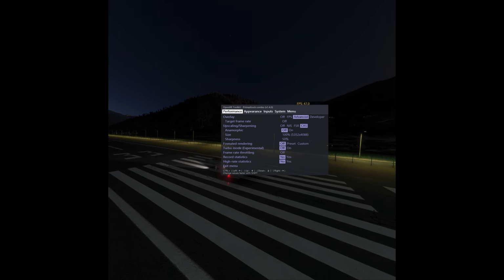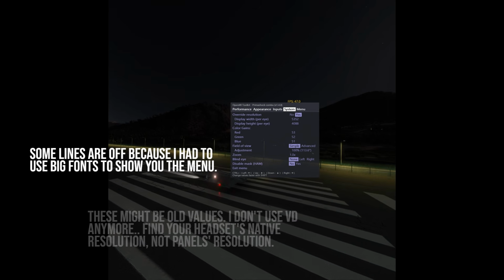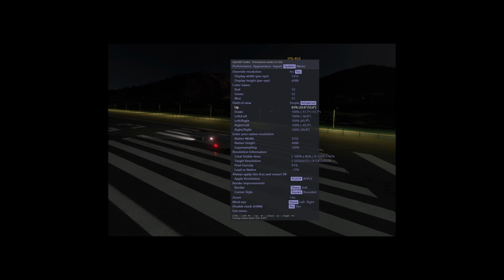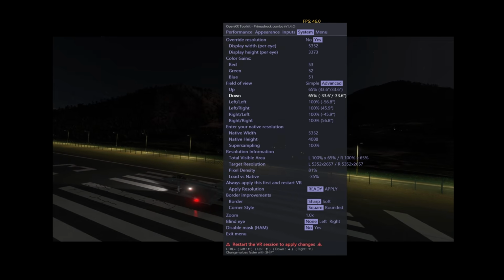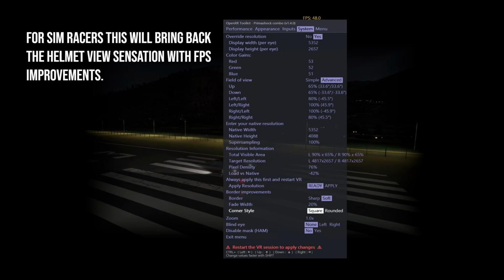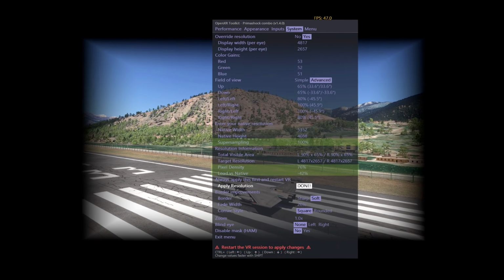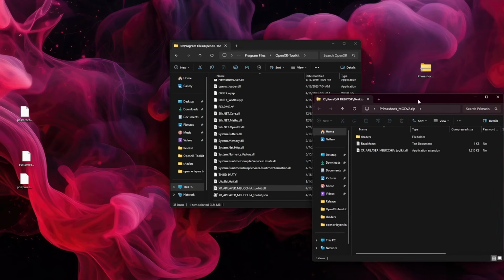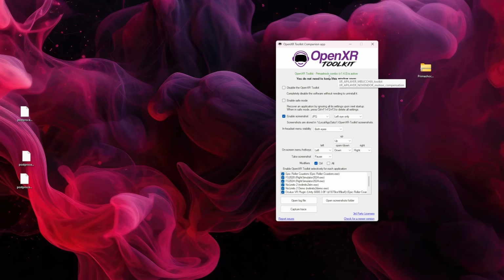3D Depth Boost + Up to 50% More FPS in VR!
In this video, I explain how my custom OpenXR Toolkit mod works and how to install it step by step.
This mod adds new image and performance-oriented features, including crop behavior improvements, edge refinement, and visual tuning options designed to improve the VR experience when used correctly.

I also show exactly how to install it by replacing the DLL and HLSL files in the OpenXR Toolkit folder.

-How the mod works
-What each function does
-Visual and performance benefits
-Border and edge improvements
-How to install it correctly
-Important compatibility notes

Installation overview:
-Locate your OpenXR Toolkit installation folder
-Back up your original files
-Replace the original DLL and HLSL with the modded versions
-Launch your OpenXR app and test the new features

⚠️ Important: This mod is intended for native OpenXR workflows. I do not recommend using it with SteamVR, since SteamVR can interfere with how the Toolkit applies these modifications and may cause broken or inconsistent behavior. For best results, use a native OpenXR runtime such as Pimax OpenXR, VDXR or force OpenXR through OpenComposite when supported.

As always, start with conservative settings, test in short sessions, and adjust based on your own comfort and headset behavior.

Pimax Crystal Super Micro OLED / Dream Air / Light

Important: Always back up the original DLL before replacing it.
Original file name:
XR_APILAYER_MBUCCHIA_toolkit.dll
postprocess.hlsl (shaders folder)

Typical OpenXR Toolkit folder:
C:\Program Files\OpenXR-Toolkit

❤️ Enjoying the mod? It really helps me keep working on more improvements and future releases. Thank you!

My setup:

Ryzen 7800x3d
Motherboard Asus ROG STRIX 650 E E
64gb DDR5 Corsair Vengance 6600 mhz
PSU Corsair HX1200
ZOTAC Gaming 5090 Solid  OC
Pimax Crystal Super Micro OLED
Custom Built 3DOF Motion rig Smc3/SimHub
Wit Motion sensor for Motion compensation
Buttkicker Gamer plus
Moza AB6 Joystick
Logitech Flight Yoke and Rudder Pedals.

MS Windows 11 home
Microsoft Flight Simulator 2024 Aviator Edition
SimHub
AutoFps
OpenXR Toolkit
Pimax Play 2.0
DLSS Swapper